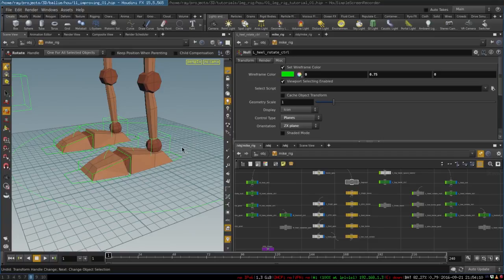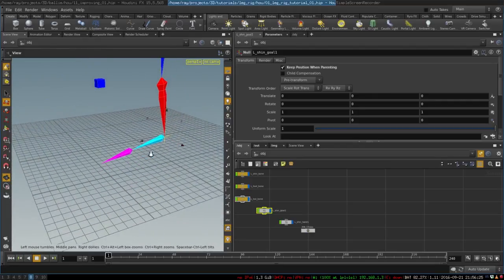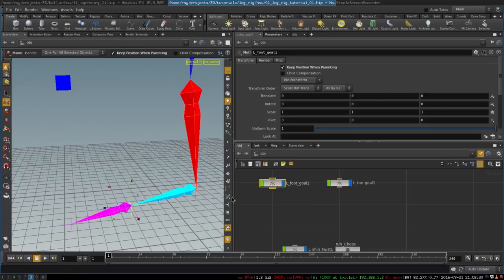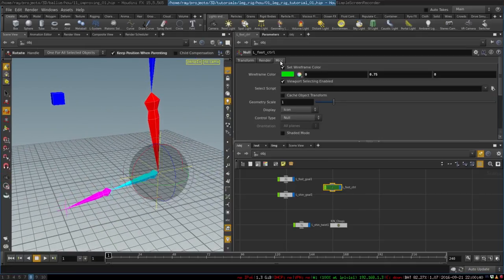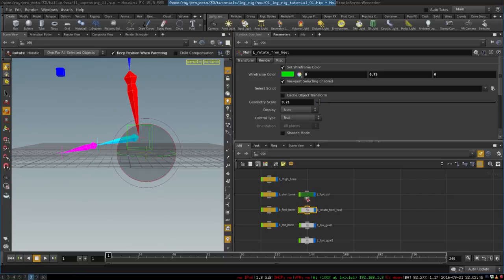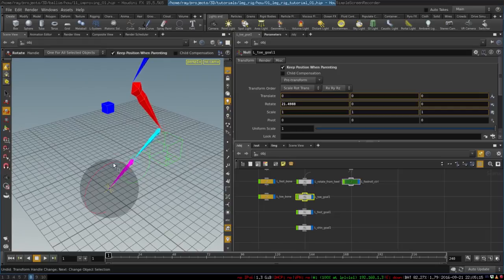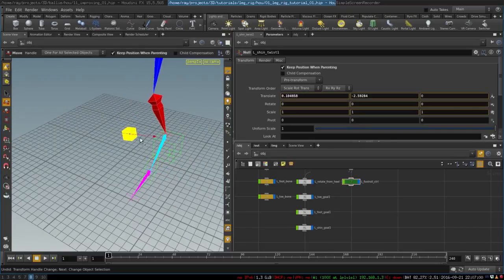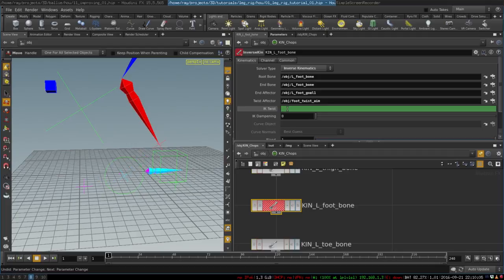Rigging a leg with backwards footroll in SideFX Houdini